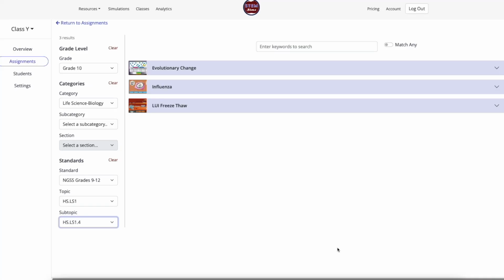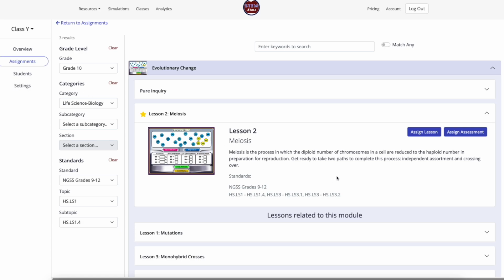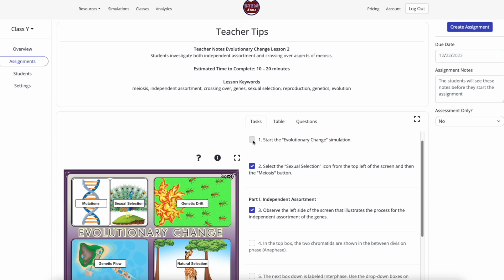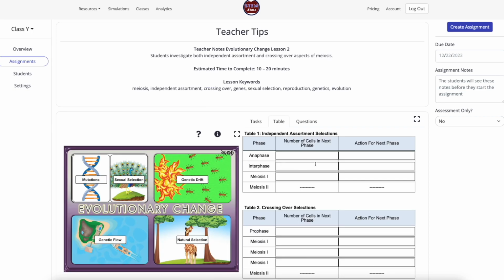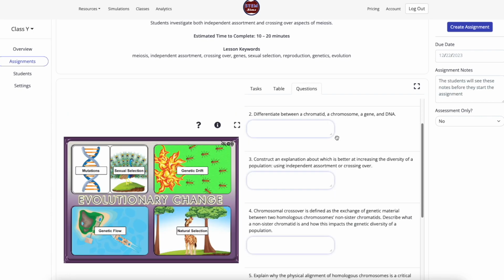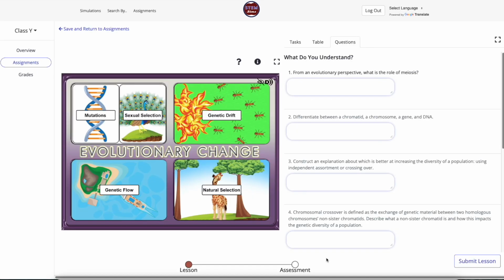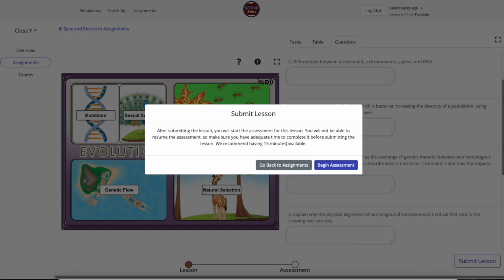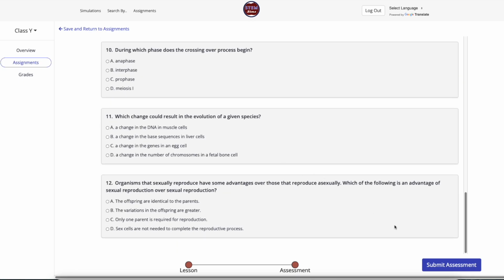What are the Parts of a Lesson